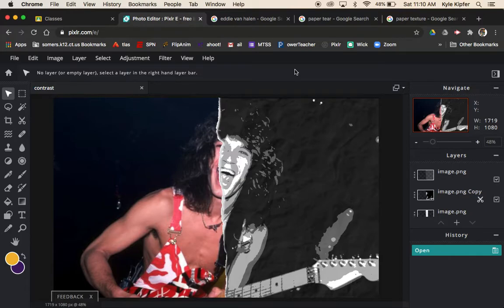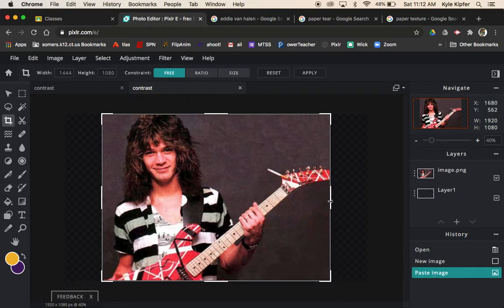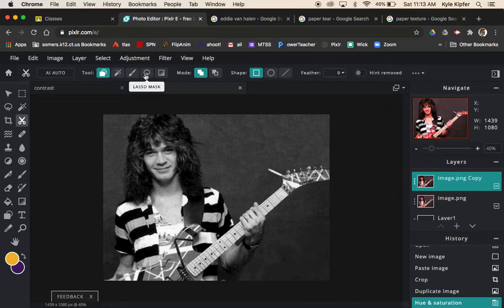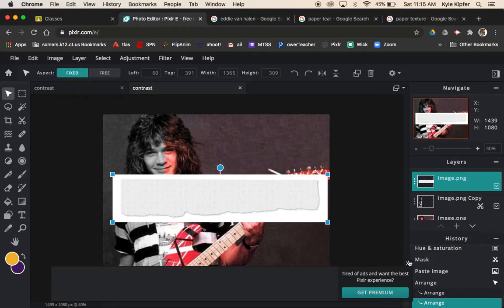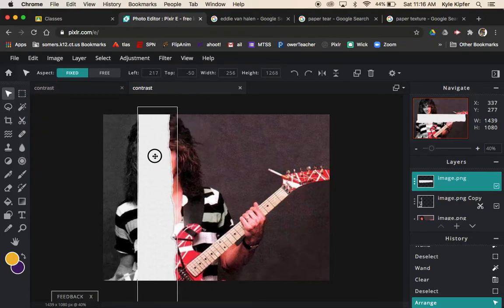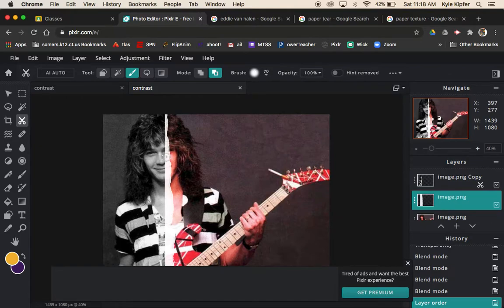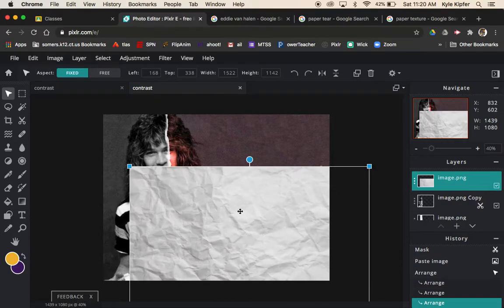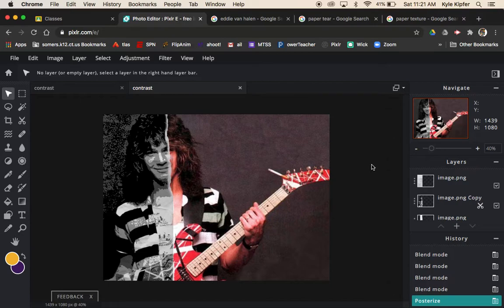Torn Paper Photo Effect in Pixlr E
Create contrast in an image with half being black and white and half in color. Then utilizing layers and masks add a torn paper effect and texture.